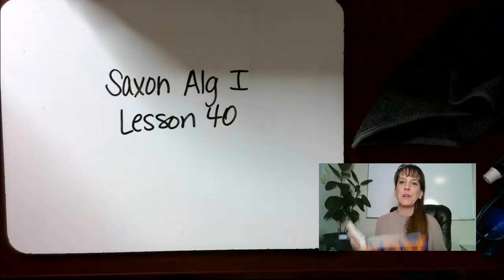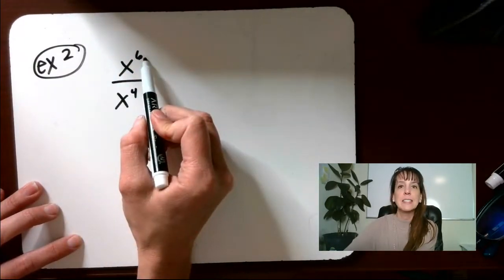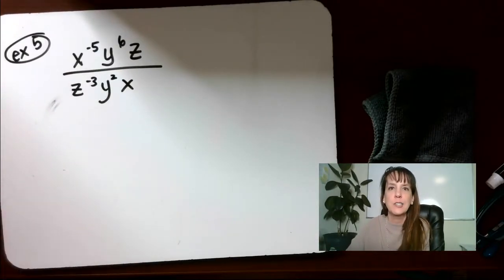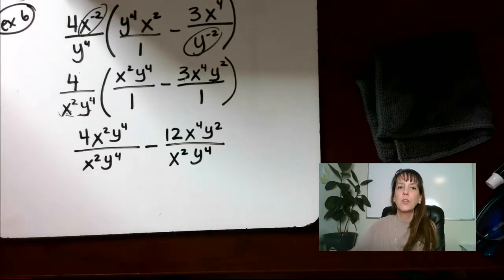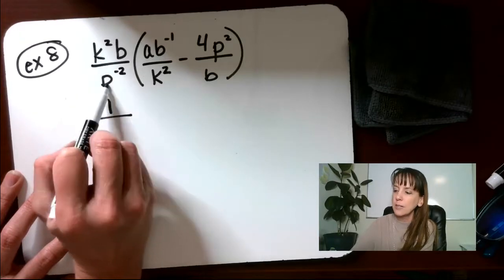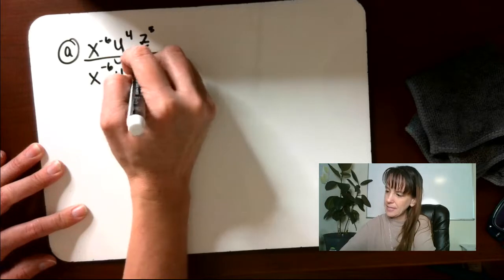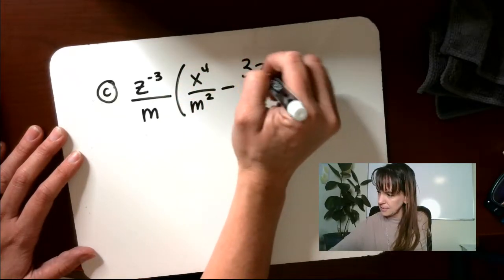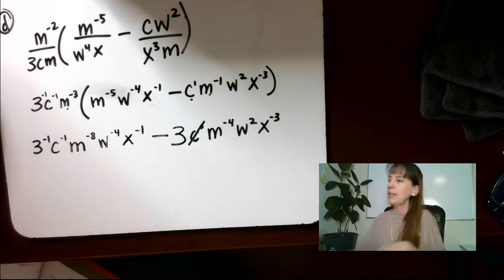40 Saxon Algebra 1, Lesson 040, Quotient Rule for Exponents, Distribution with Negative Exponents